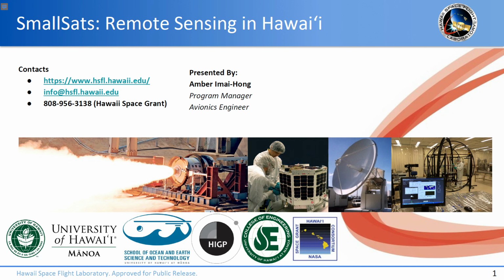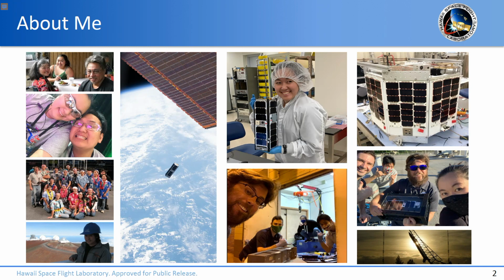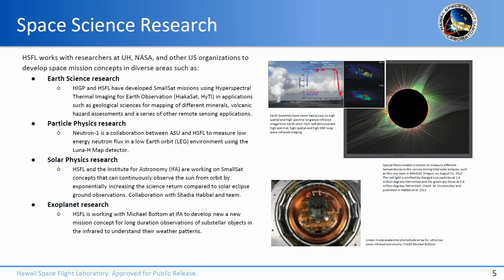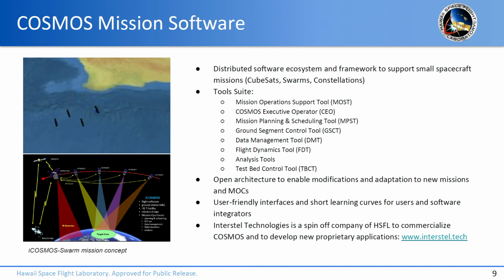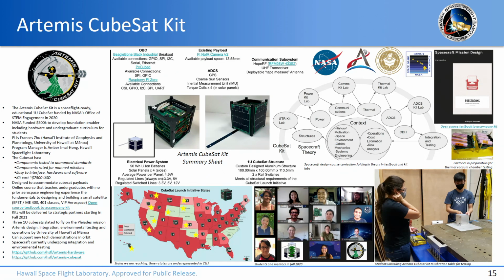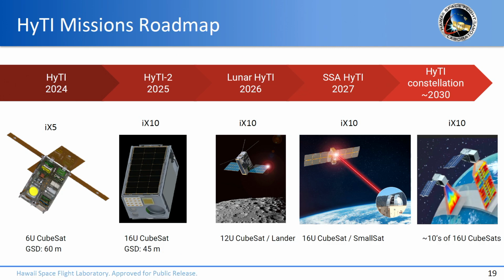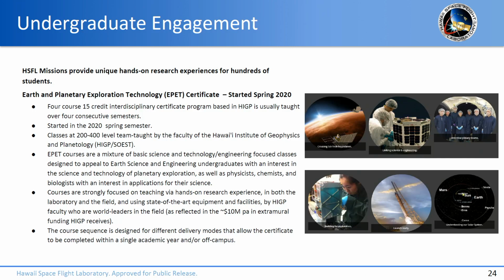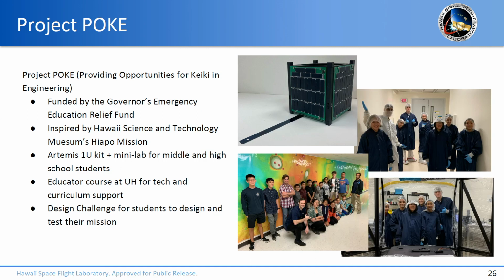Pacific PNT 2024 Keynote: SmallSats in Hawai'i: Remote Sensing Research in Hawaii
In the nearly 17 years since the Hawai'i Space Flight Laboratory was established, we have launched 4 satellites, trained hundreds of students, and done cutting edge research in remote sensing. From the beginning, HSFL engineers have worked alongside scientists to design remote sensing missions, complete integration and environmental testing, deliver and operate spacecraft, and support the small aerospace community in our state. Come learn more about HSFL’s facilities, capabilities, and current projects.

Amber Imai-Hong is an Avionics Engineer and Program Manager specializing in smallsat design, integration, testing, and operations. In her 16 years of experience, she has worked on fifteen spacecraft projects and payloads and enjoys mentoring the next generation of engineers in Hawai’i.